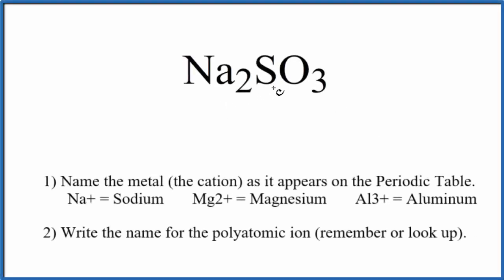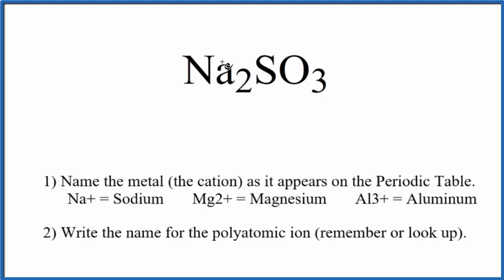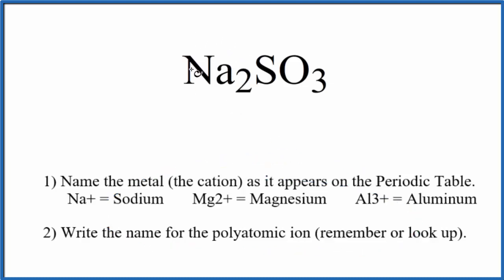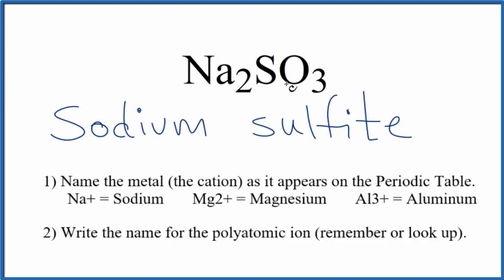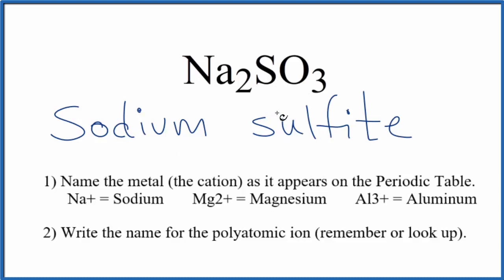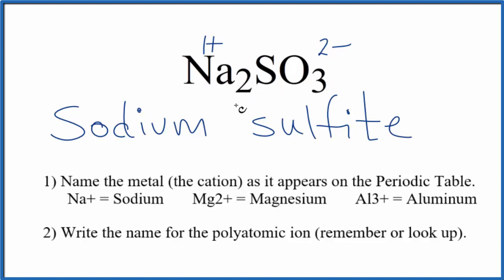How to Write the Name for Na2SO3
In this video we'll write the correct name for Na2SO3. To write the name for Na2SO3 we’ll use the Periodic Table and follow some simple rules.

Because Na2SO3 has a polyatomic ion we’ll also need to use a table of names for common polyatomic ions, in addition to the Periodic Table.

1) Name the metal (the cation) as it appears on the Periodic Table.
2) Find the polyatomic ion on the Common Ion Table and write the name.

For a complete tutorial on naming and formula writing for compounds, like Sodium sulfite and more, visit: